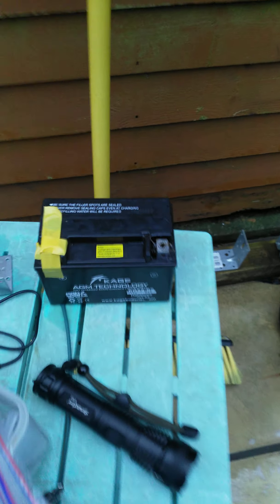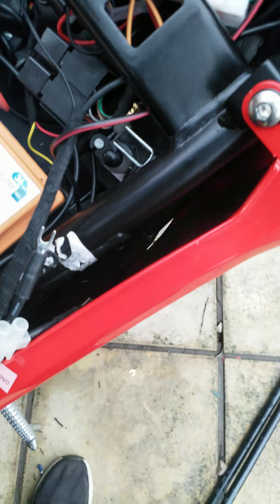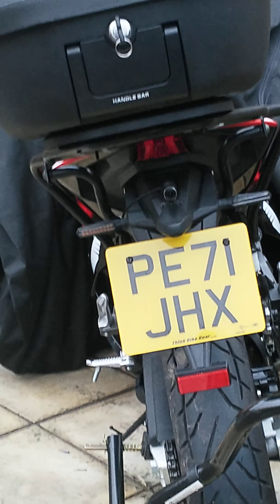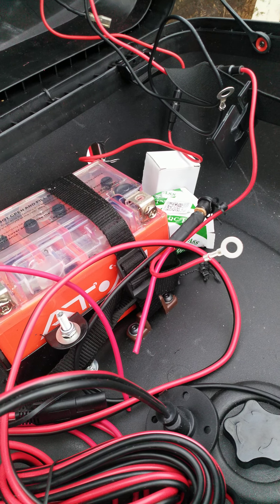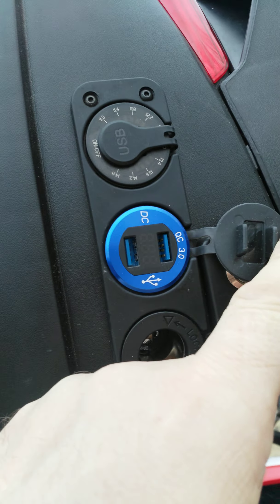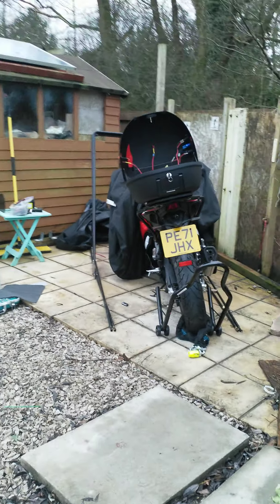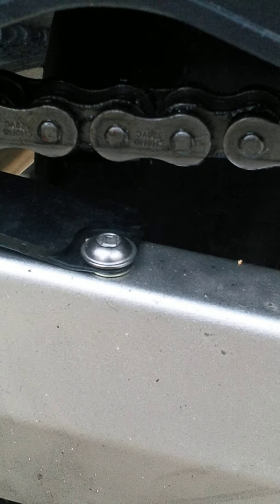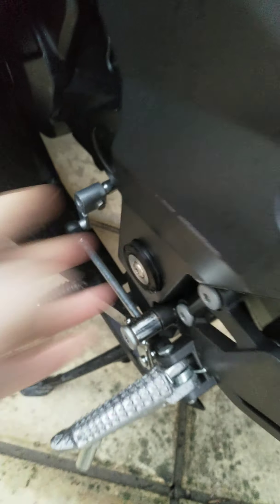LXR 125cc SE E5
This can't be right ?.. I can't be seen from the rear ?.
Not sure what's going on with this so called new rear end.
But it's not right.
So can you give me some product codes please. so I can do it these jobs myself.
it's coming on 6.months and I haven't been on the bike. Yes twice in fact. taking it back to shop.
so I'm going to need replace front sprocket and rear sprocket with
D.I.d chain.
full race exhaust.
Air box remove
New clutch heavy duty one.
Fuel seal top of the tank. When full it gives you banging head.
There is some items that's missing. Only like Garmin power car adaptor. but there 30.00 .
rear bracket on sat nav mount etc.
We emailed begining of week...
Not heard anything in return.
Wasn't surprised.
wouldn't be surprised if any works has been done as there's lots of blue spots every where from the manufacturer..
The damaged chain hasn't been replaced. I even bought a upgraded one to be fitted.
It wasn't.